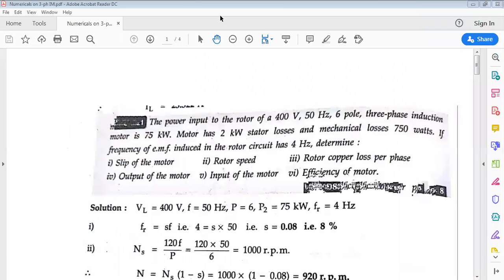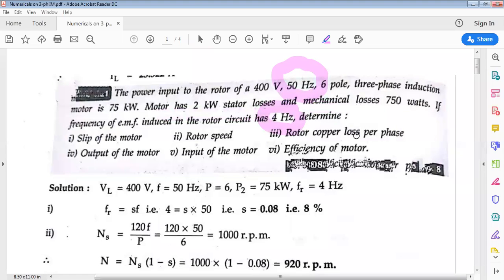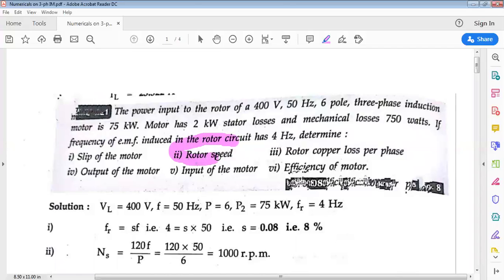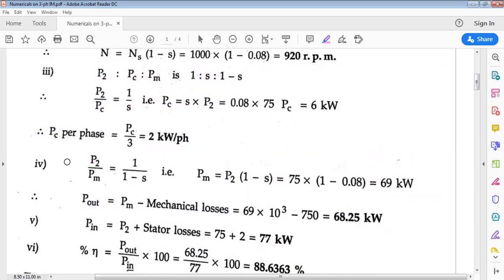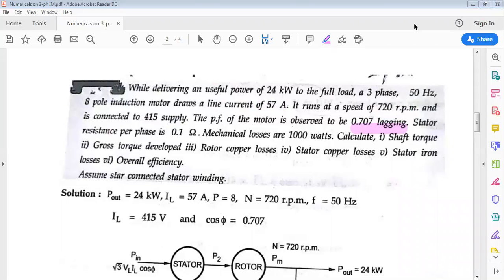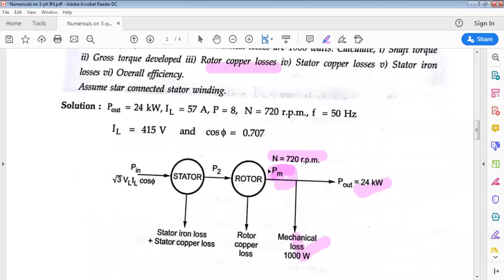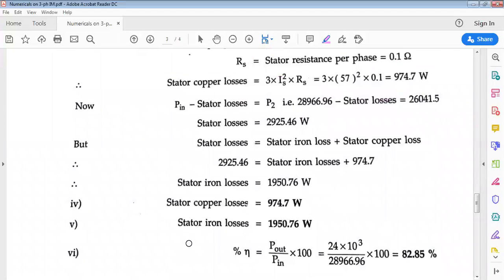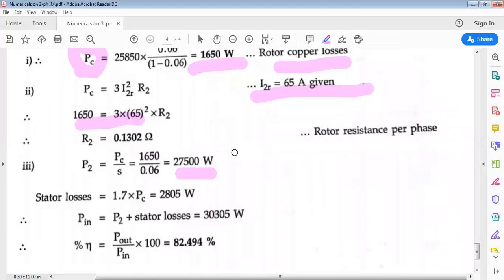Lecture - 19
Numericals on 3-PH IM power flow diagram